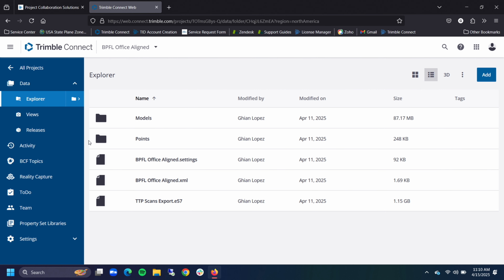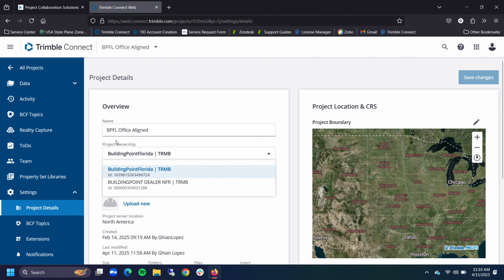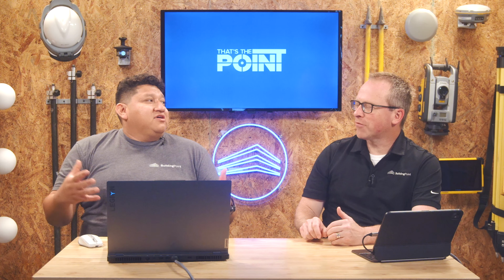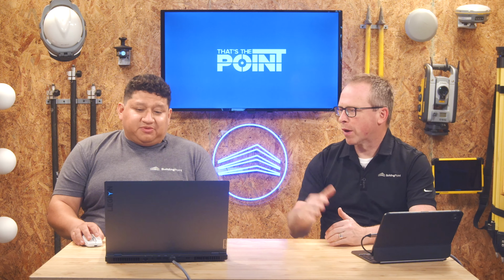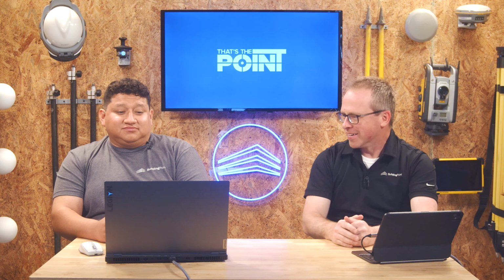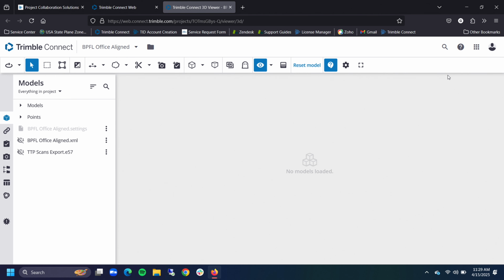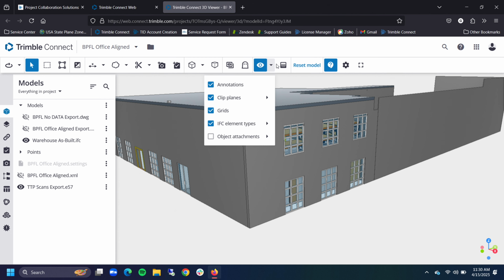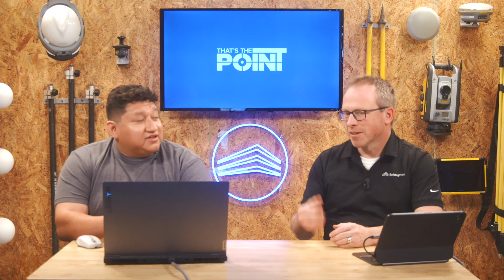That's The Point - How To View & Share Point Clouds (Part 2)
In our new point cloud series, we're showing how Trimble Connect and Trimble Reality Capture transform point cloud visualization. In Part 2, we walk you through processing your data within Trimble Connect, and preparing it to share with your team.